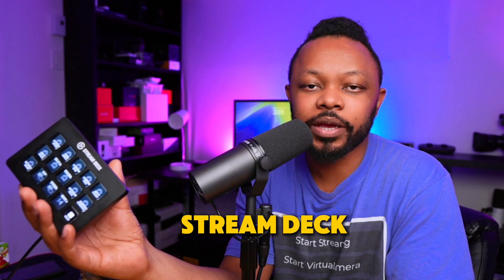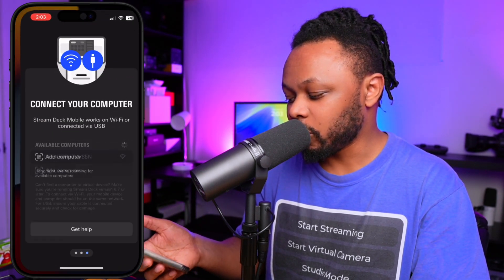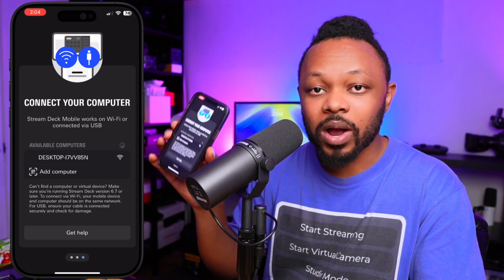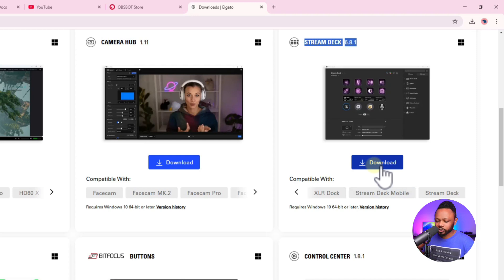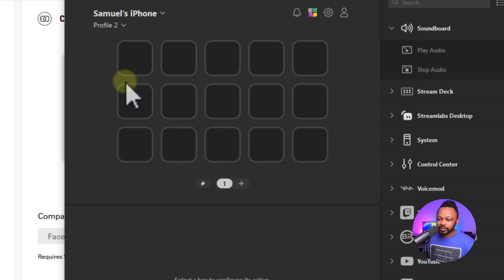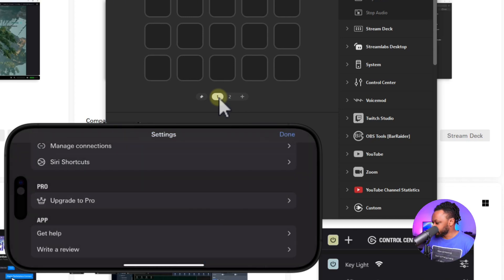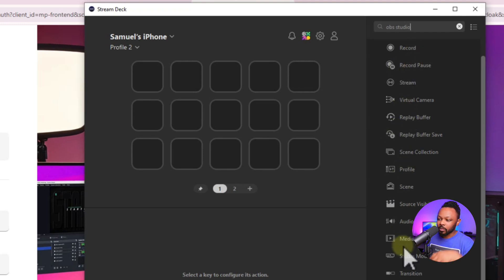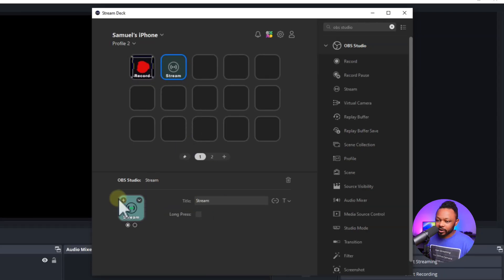How to use your PHONE As A Stream Deck To Control OBS for FREE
Lern how to use the Stream Deck Mobile App by Elgato to control OBS with your phone for FREE as a Stream Deck.